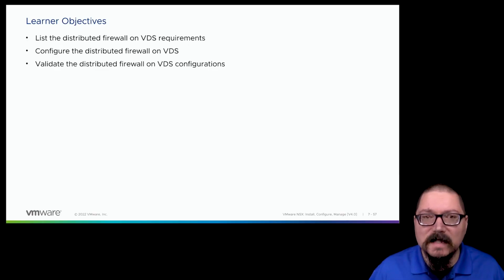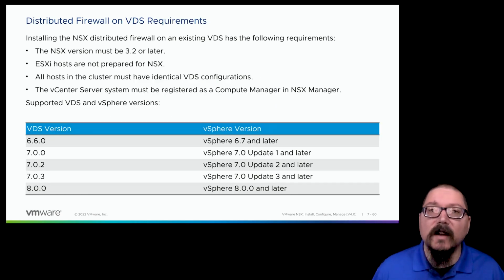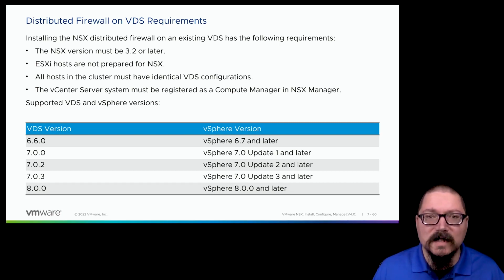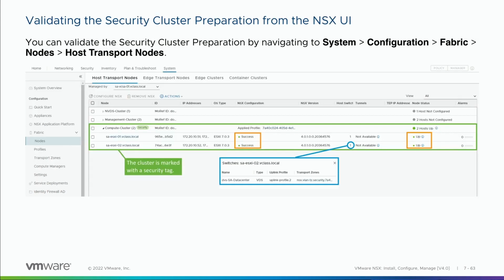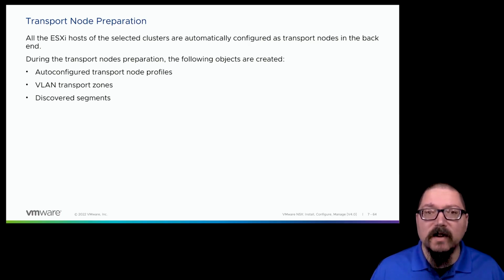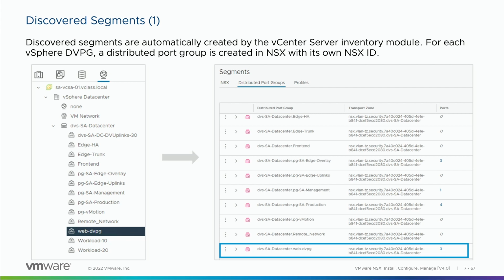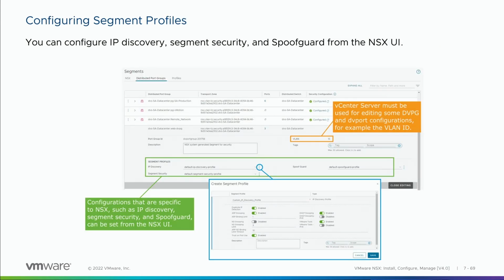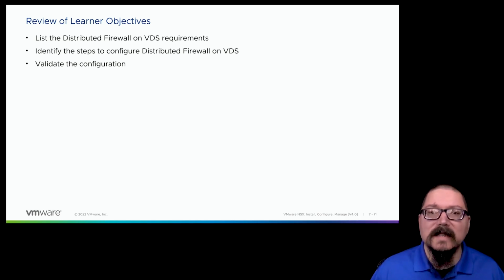035 Use Case for Security in Distributed Firewall on VDS